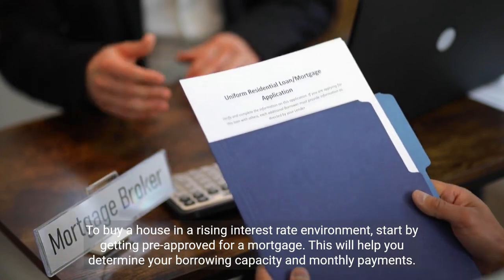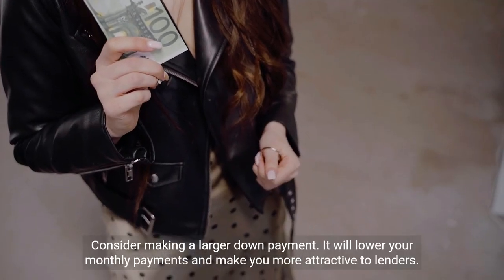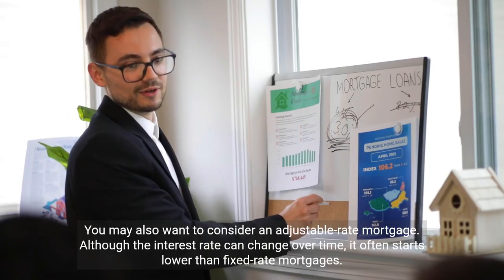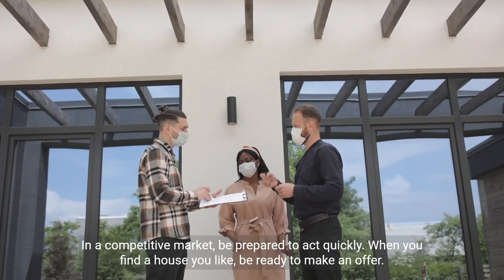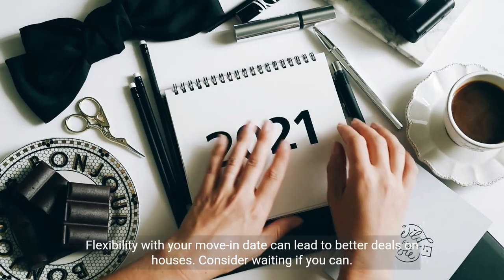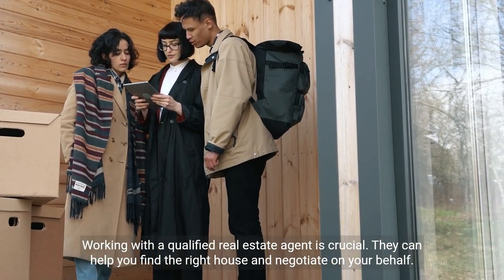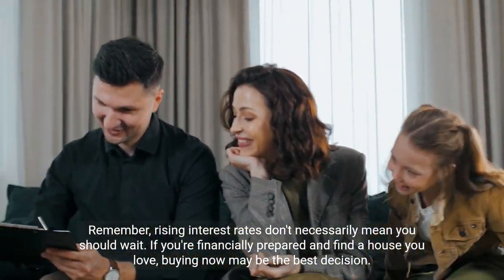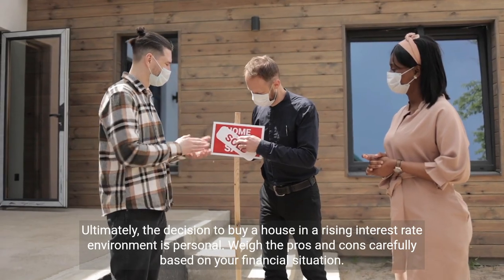SmartHomeBuyerTips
Navigating the Housing Market in a Rising Interest Rate Environment 🏡💰 Get expert insights, strategies, and advice on how to buy your dream home without breaking the bank!